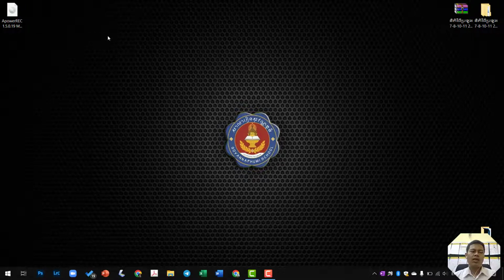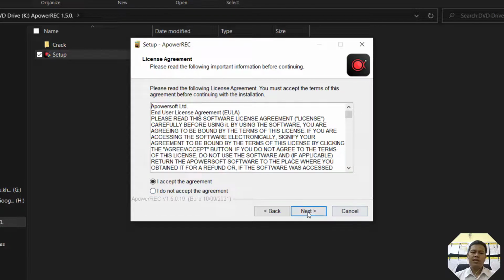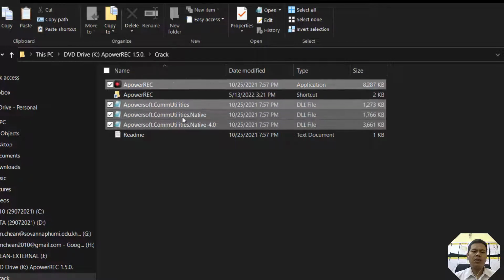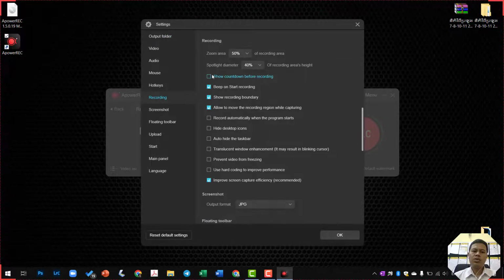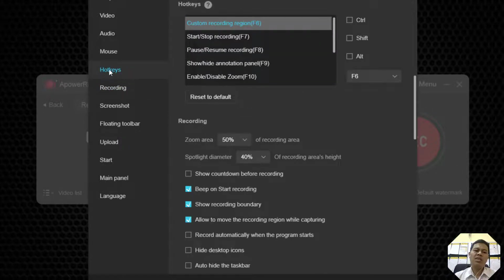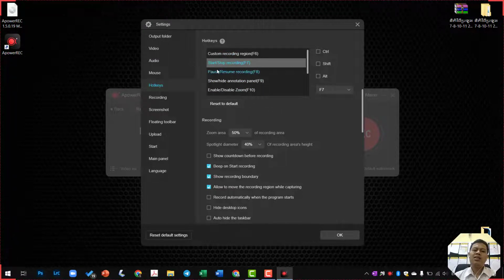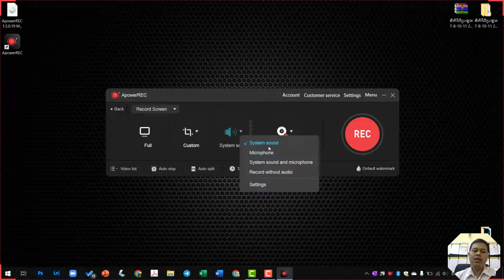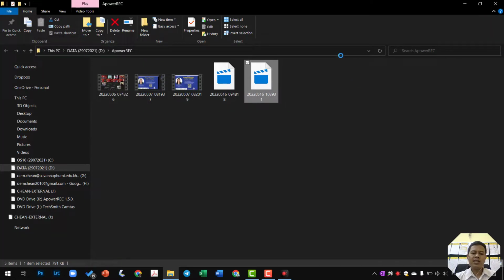How to install and use Apowerec 1 5 0 19